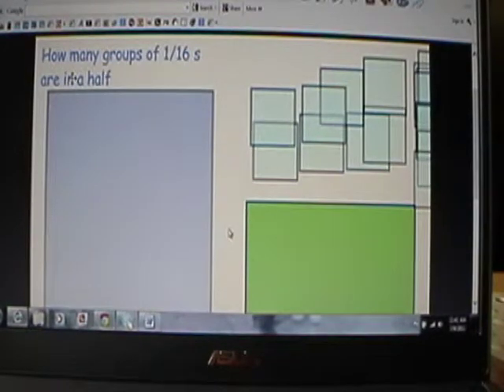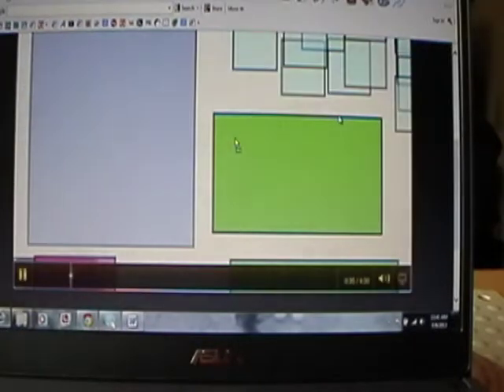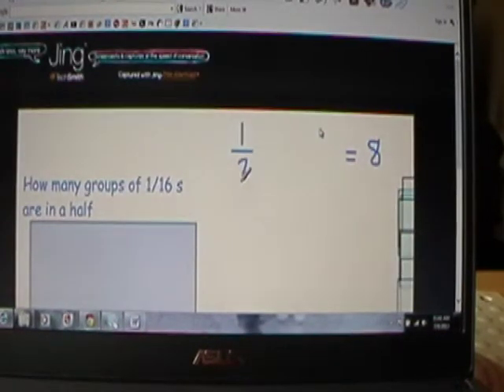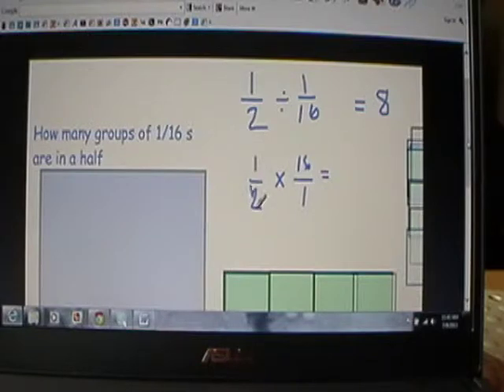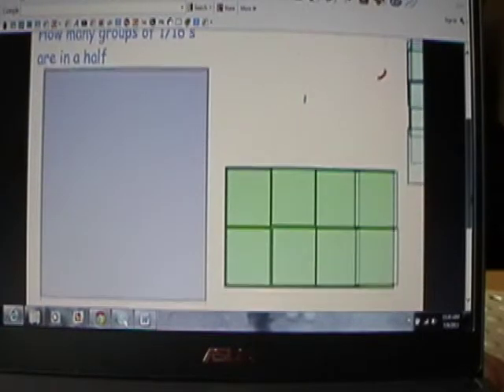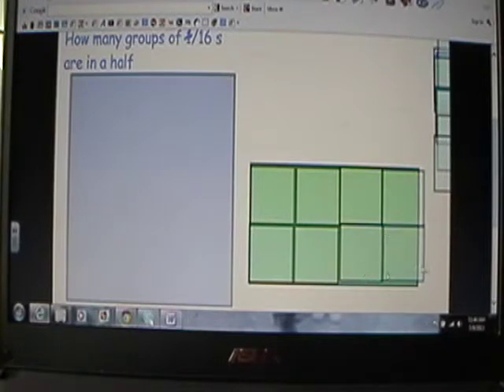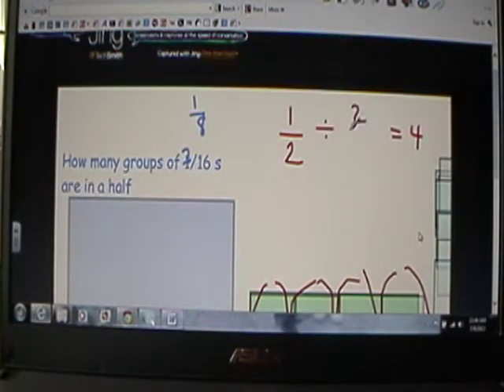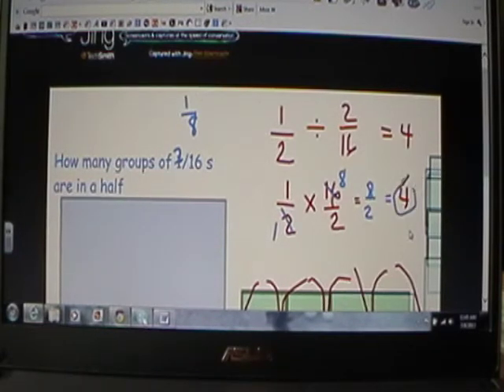Understanding Fraction Division 1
Deepen you understanding of Fraction Division